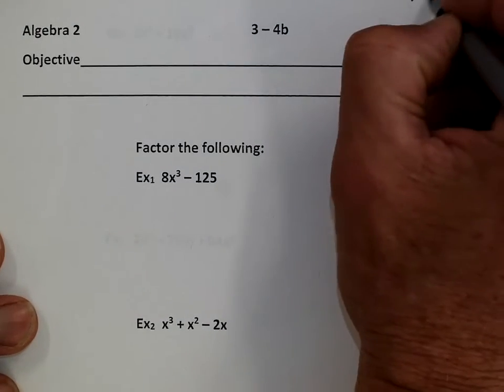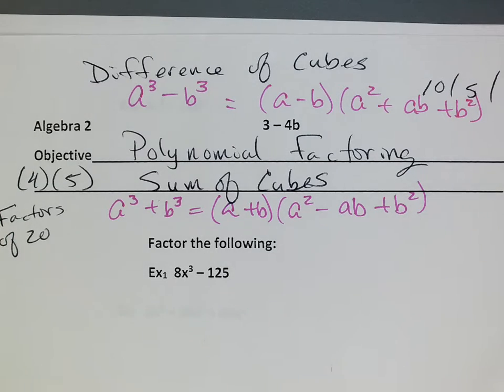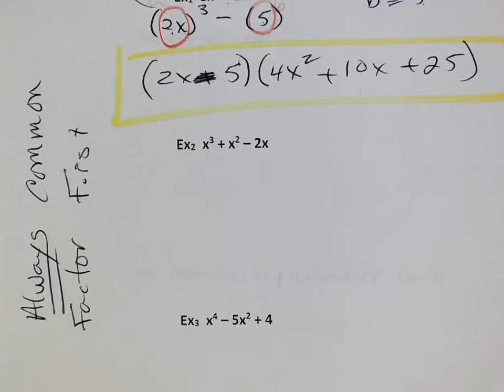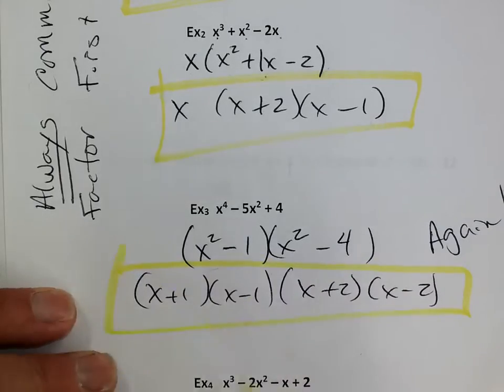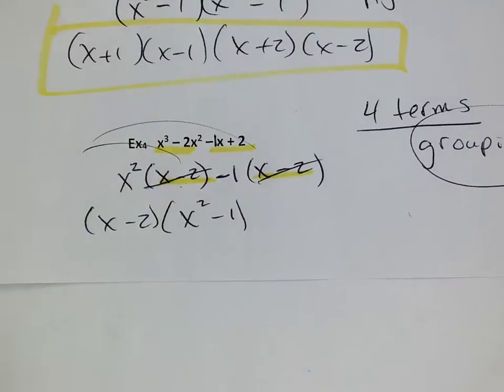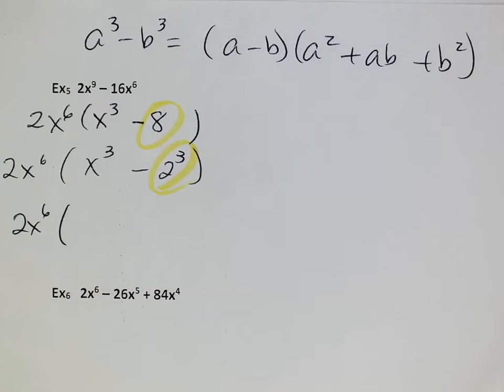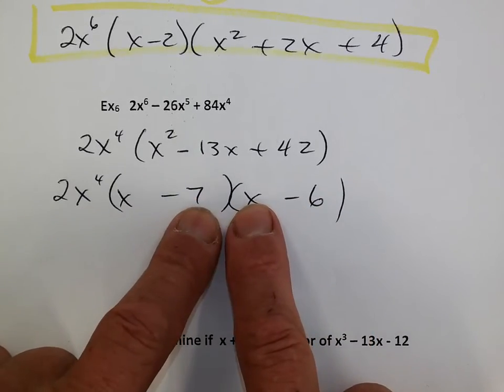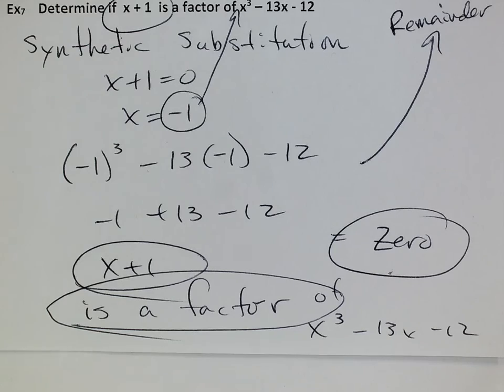Alg 2 2 6b